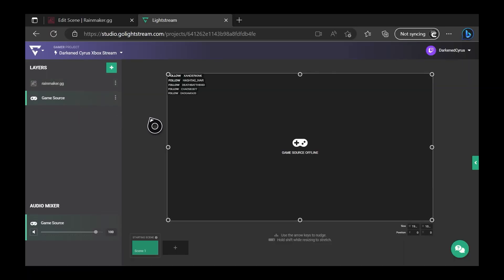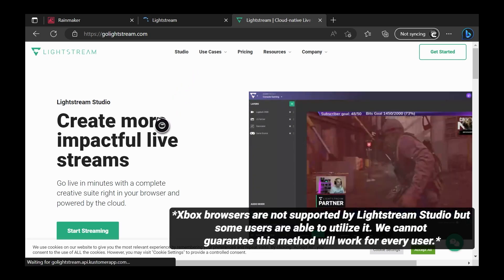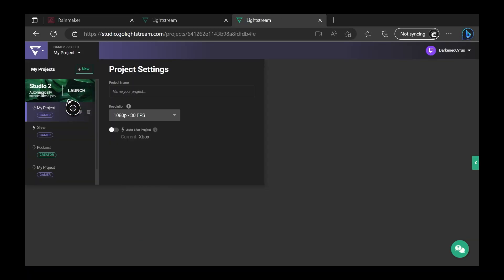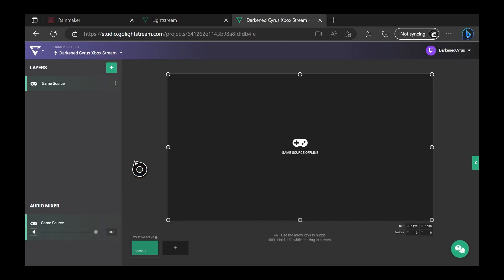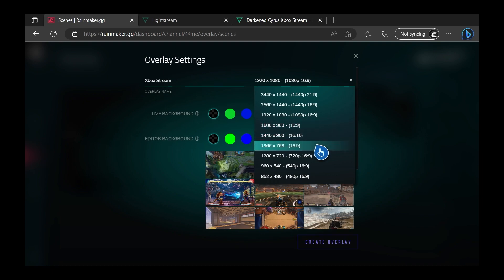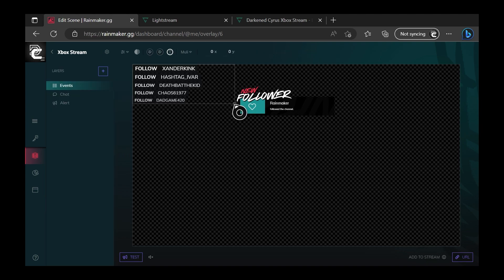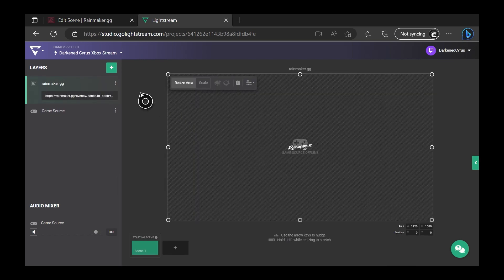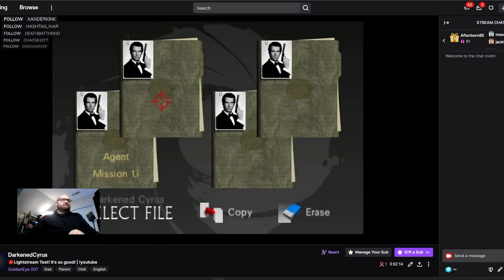Pro Xbox Twitch Streams WITHOUT a PC or Capture Card!